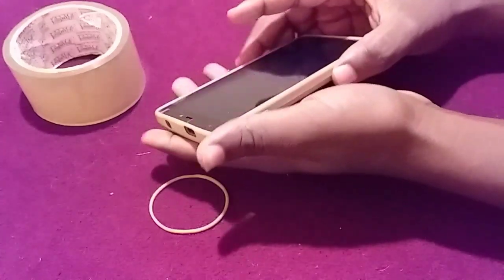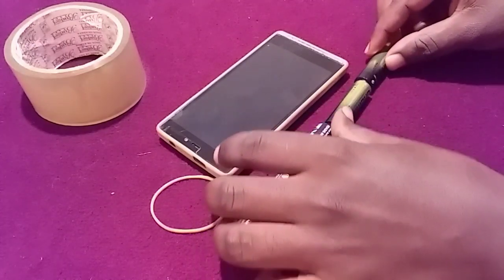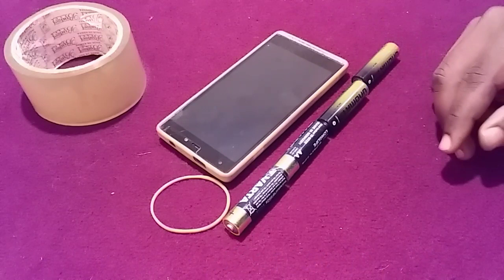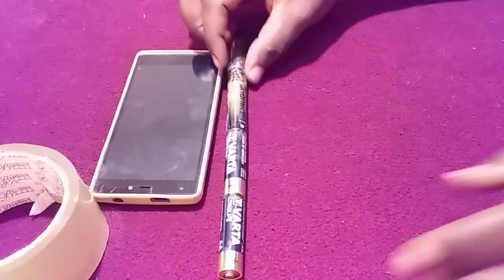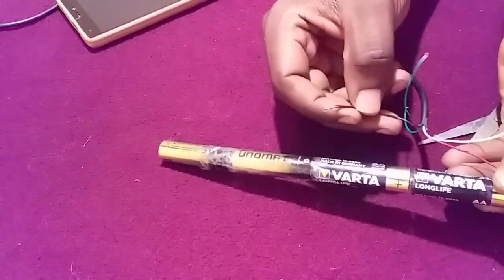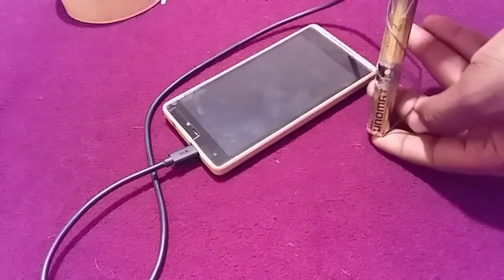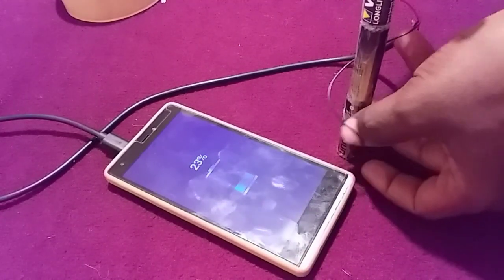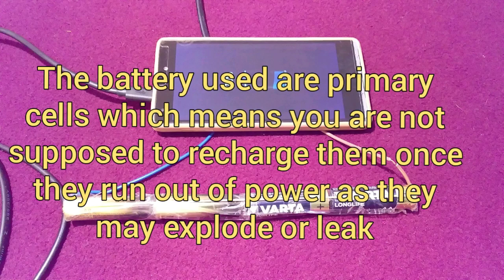How to charge your phone without electricity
In this video I show easy way on how to make a power bank at home ricity for a long time due to problems at your power grid and your regular commercial power bank has already run out of power and you have no any other options to charge your ,then follow the following simple steps
first Take four primary cells and connect them in series so that their total voltage can add up to around 6volts if you can find battery that are large in size it Will be beneficial to have more energy to charge your for a relatively longer time compared to small sized battery that I used in this video for demonstration purposes

charge your phone without electricity the s feeecond thing take an old USB wire and cut it in half to remain with the part that you usually plugin to your phone
phone USB from it take the red wire and connect it to the positive terminal of the battery and the negative wire (usually the black one) connect it to the negative terminal of your battery ,The other two wires which are usually white and green you may cut them away (they are also usually thinner)
Use a battery holder to hold properly your connection and plug your USB wire to your phone
Caution once your primary cells run out of power don't try to recharge them as they may explode or leak instead you should buy new ones
This type of power bank is usefully incase that your national power grid has been interrupted due to floods, heavy rainfall on any other events that can limit the availability of power to your home , You should use this connection to boost your phone and make important contacts

How to make a power bank
How to charge your phone without phone charger
How to charge your phone without electricity or phone charger
How to charge your phon